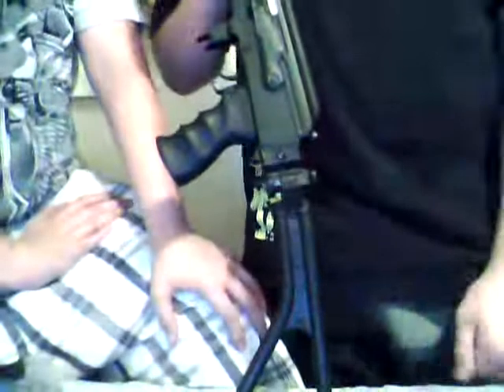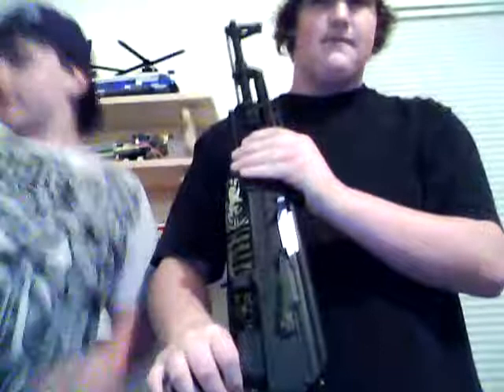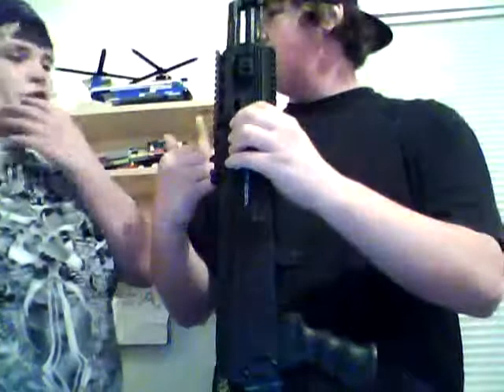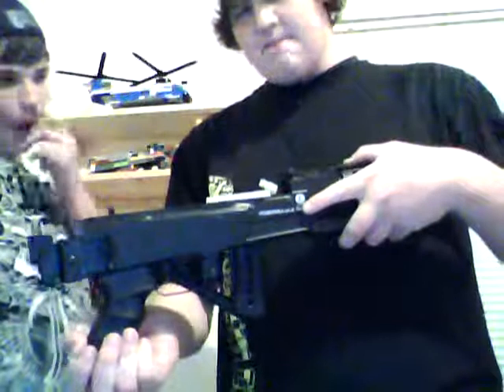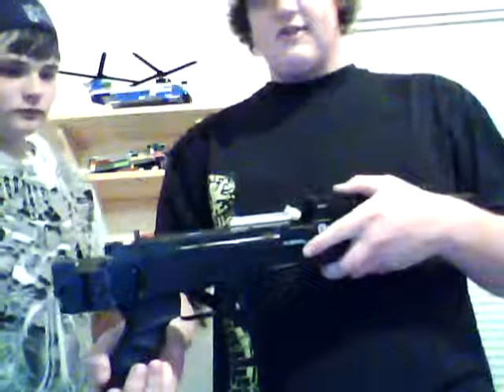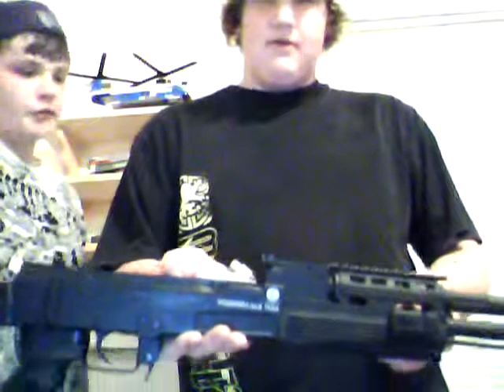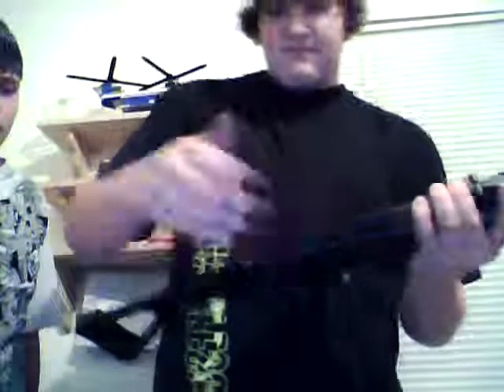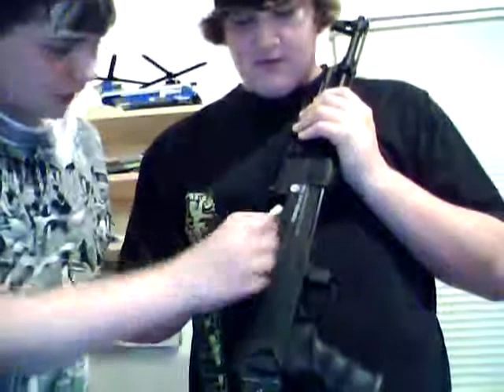Kalashnikov AK-47 Airsoft gun review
Wolf and Lone Coyote reviews his gun.